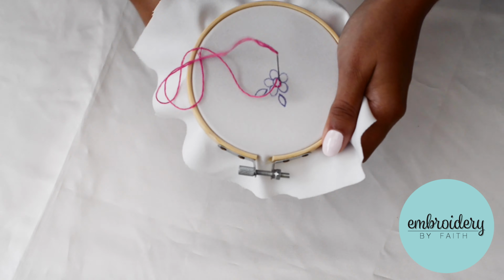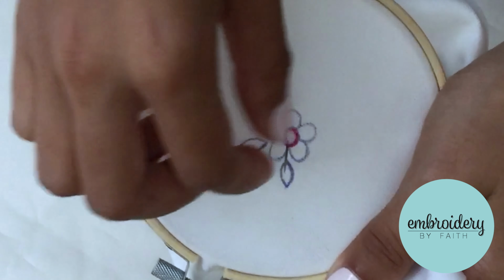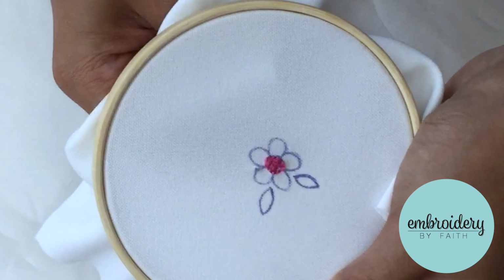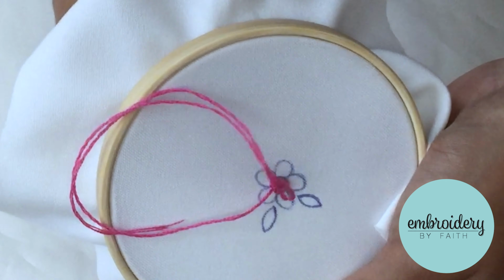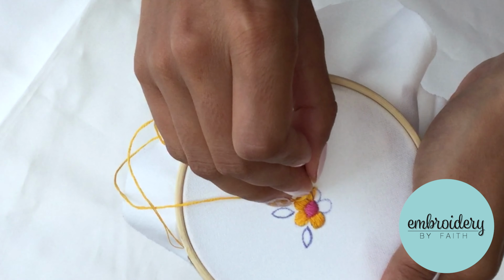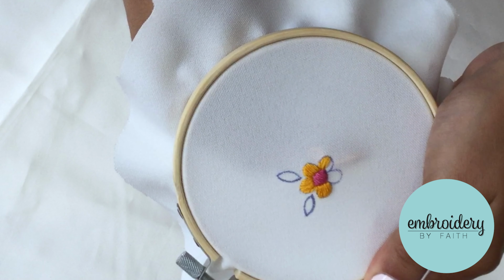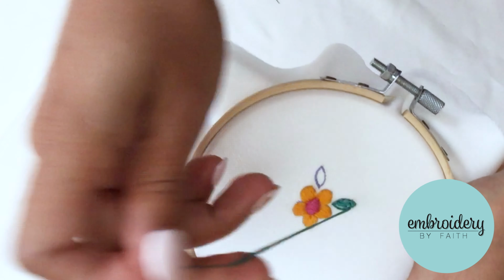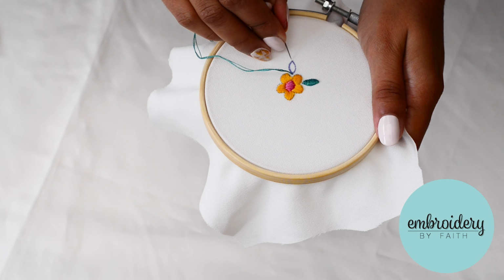Satin Stitch Beginner Hand Embroidery Tutorial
Learn a couple of different techniques for filling in shapes using satin stitch.